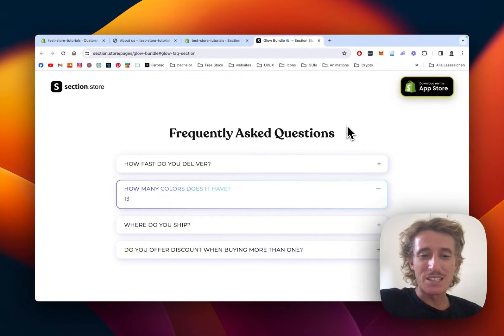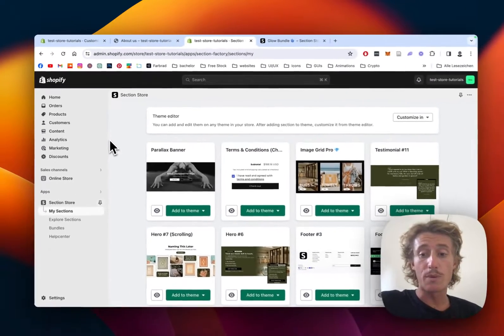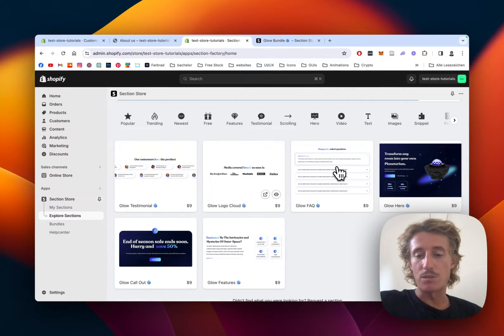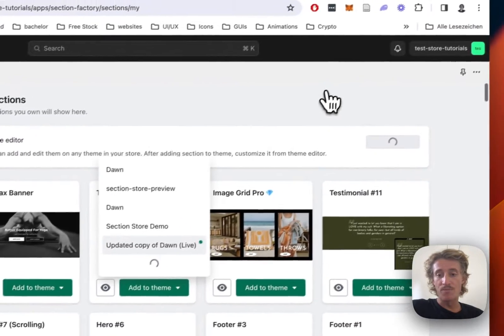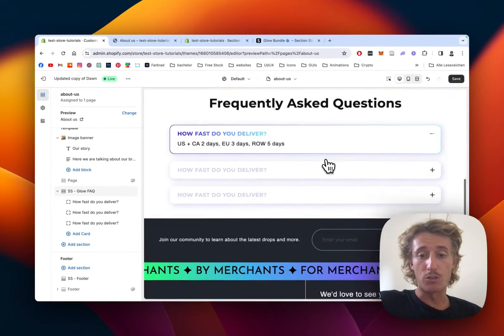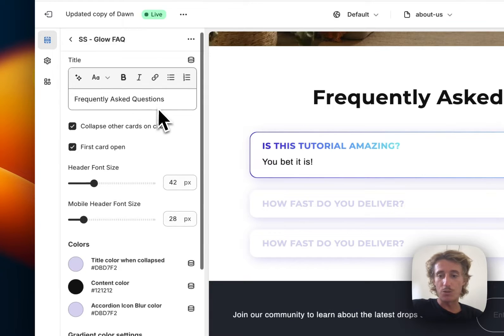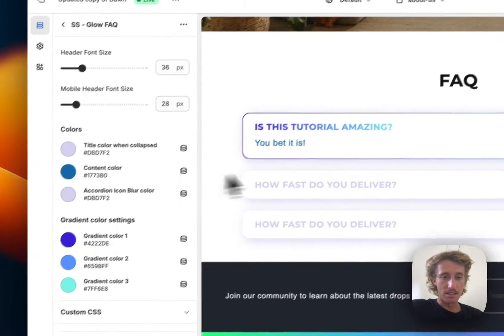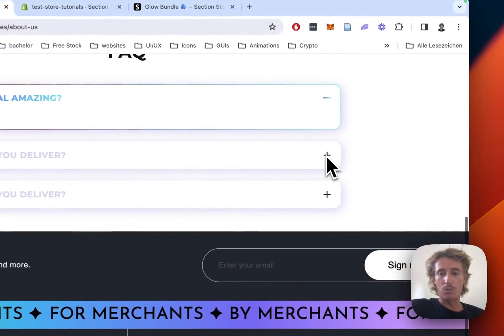Add FAQ Section to Shopify Dawn Theme in 2024 | No Code Tutorial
Add this fully customizable FAQ Section to your Shopify.